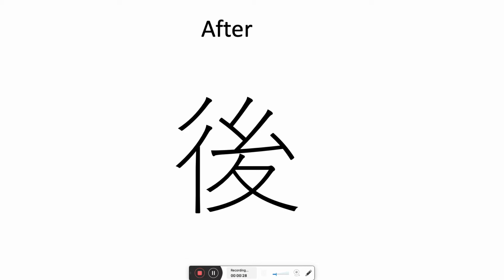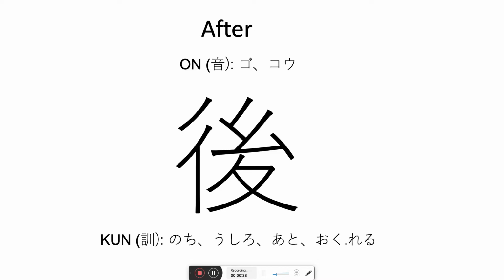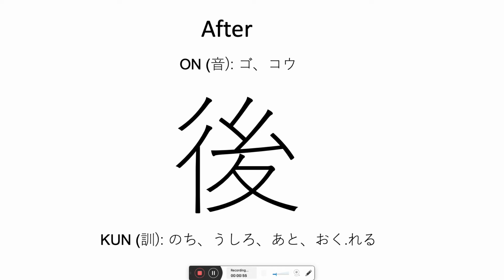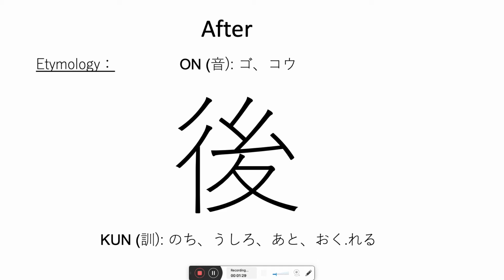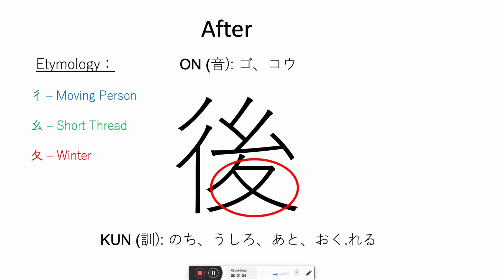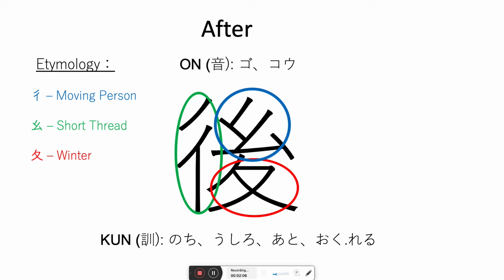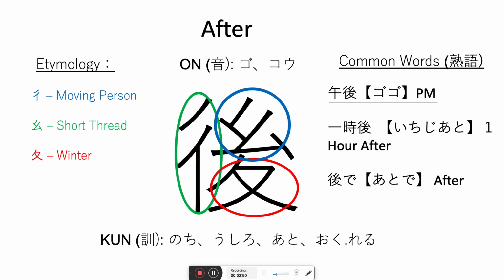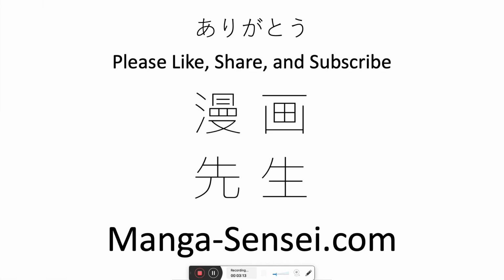Kanji Stories: After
Welcome to the Manga Sensei Channel, where every day, 365 days a year we teach you Japanese Kanji. Today’s kanji is 後 the symbol for the word After/Behind.